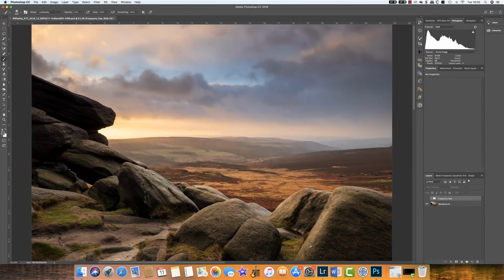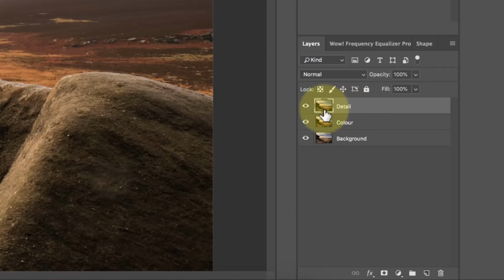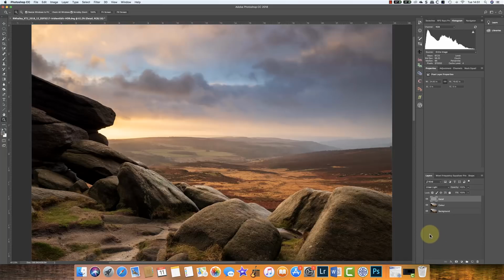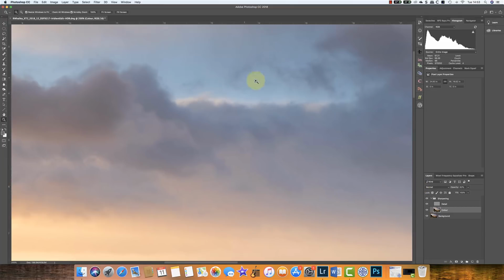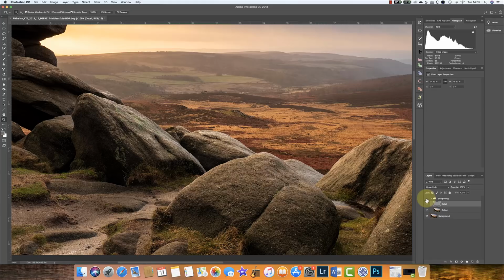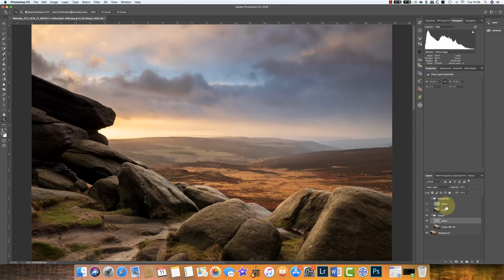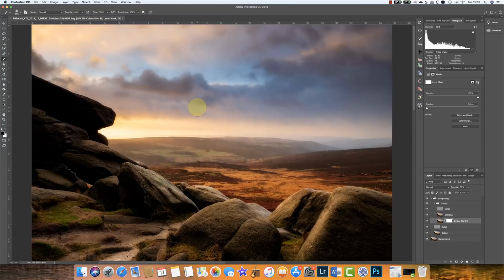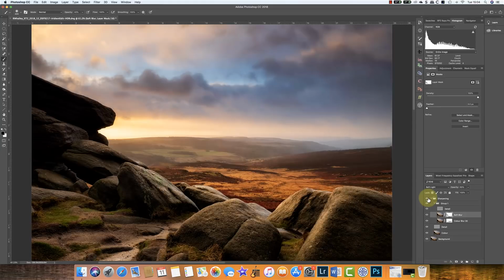Photoshop Frequency Separation in Landscape Photography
When you think of Photoshop Frequency Separation you don’t immediately connect it to Landscape Photography. This is a shame because it can be a very effective way to create landscape photos with drama and impact. This video tutorial explains how.

In this video, I explain what Frequency Separation is and how you can use it in Photoshop. Importantly, rather than focusing on fashion and beauty retouching, we look at how to apply it to Landscape Photography.

After explaining what Frequency Separation is, we look at two methods of applying it in Photoshop. First, we use it to create amazing sharpness in a sunrise landscape photo. Then we use it to apply a dramatic Orton effect to the same image. By combining these two techniques and a couple of simple masks we can enhance the landscape photograph to create a much more appealing scene.

Glyn Dewis
In the video, I mention that I was inspired by a YouTube video from Glyn Dewis. His explanation starts at around 10 mins, his creation process at 12 mins and how to use the separation at around 19 mins.
Here is the link to his video